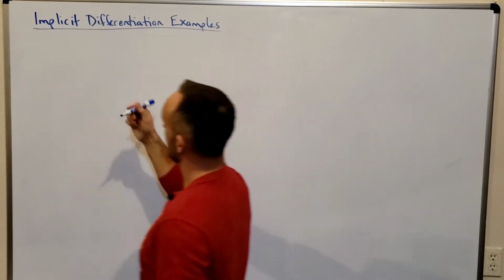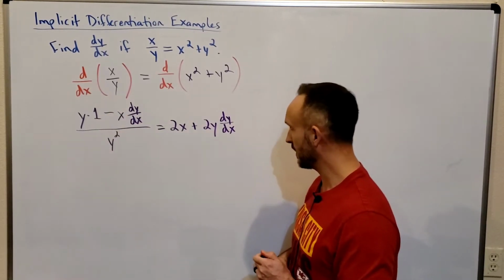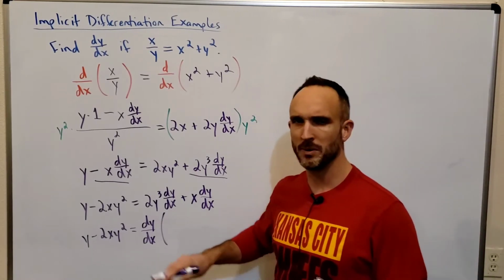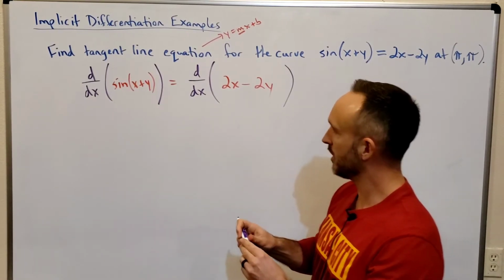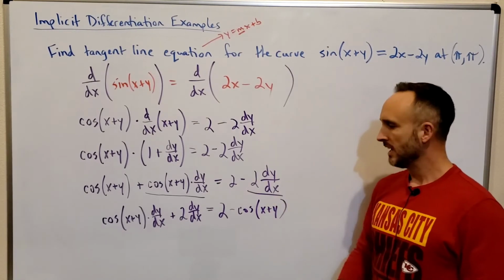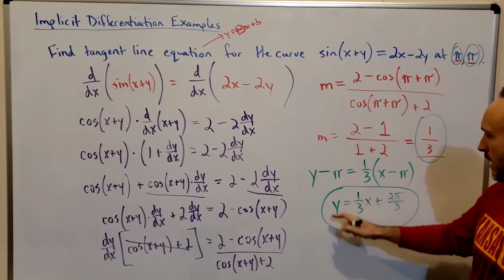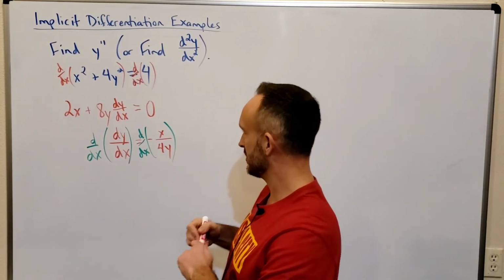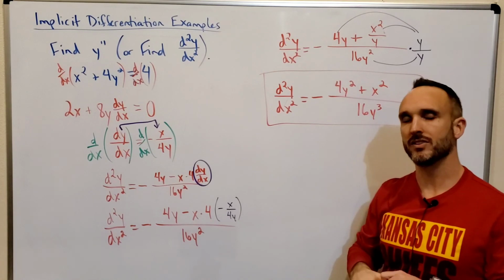Implicit Differentiation Examples